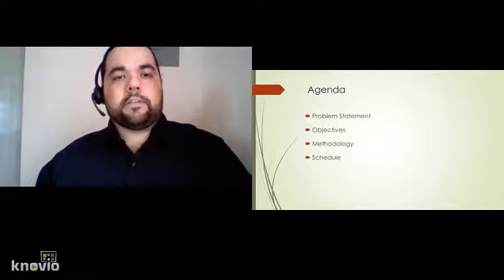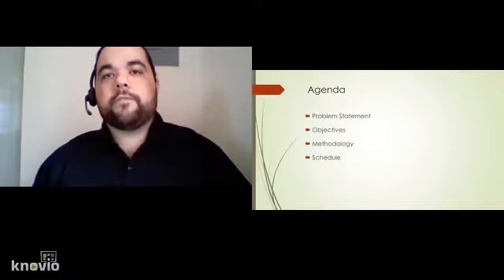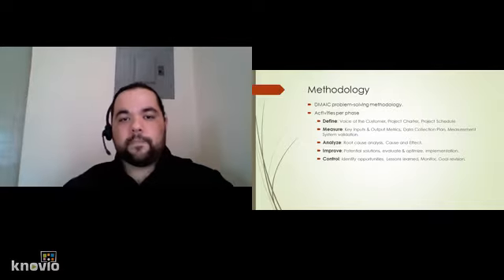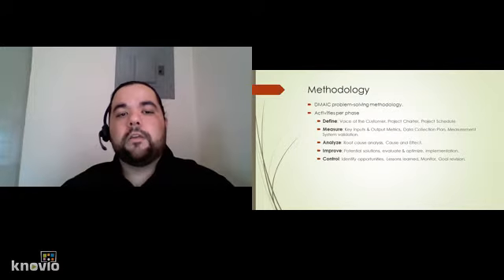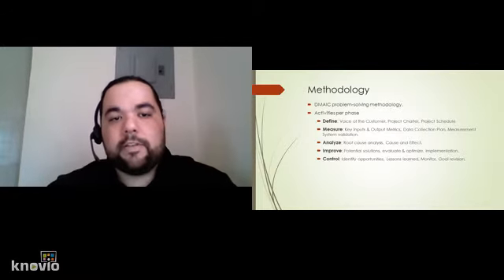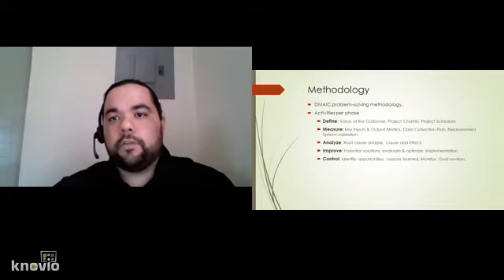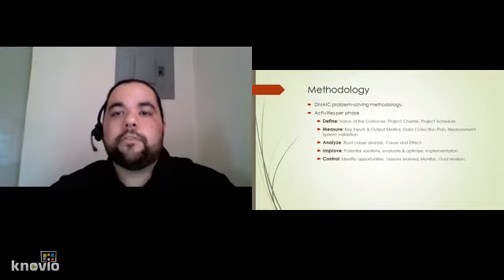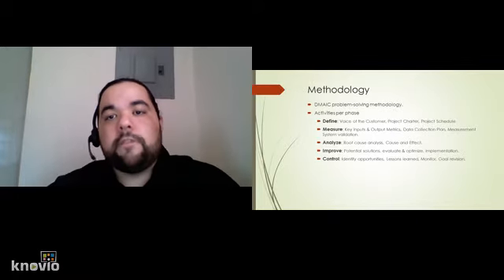Proposal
Engineering Management Project Proposal

Created in RapidMatch from KnowledgeVision.